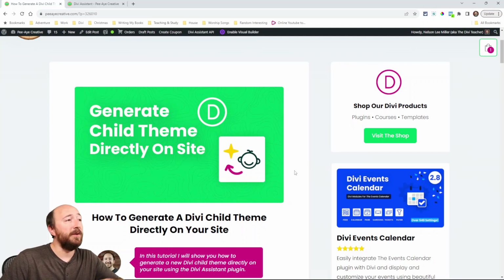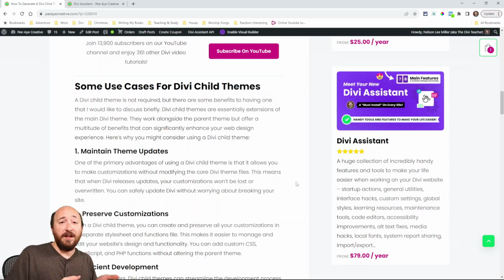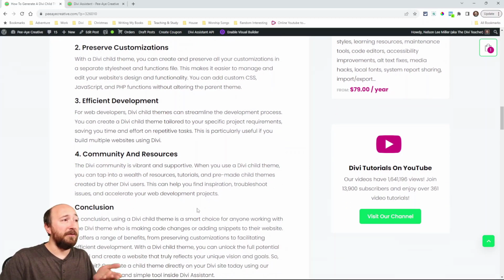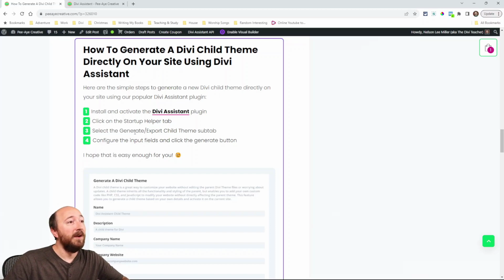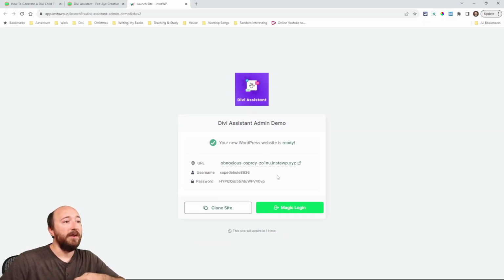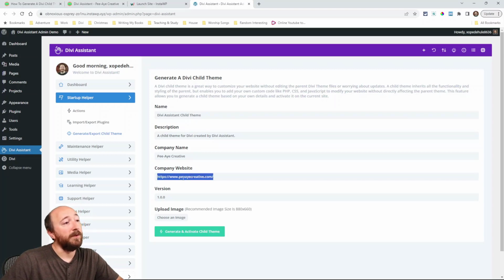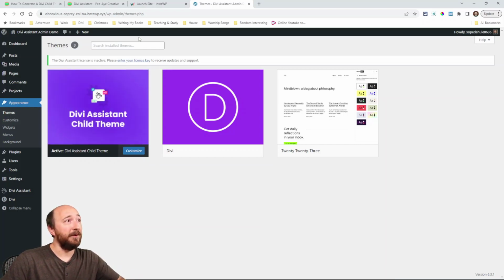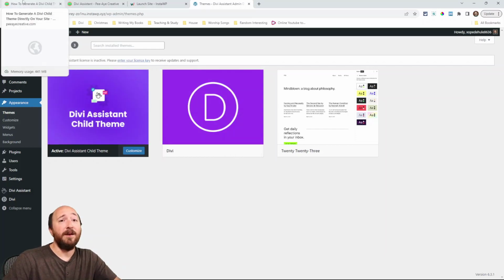How To Generate A Divi Child Theme Directly On Your Site Using Divi Assistant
In this tutorial I will show you how to generate a new Divi child theme directly on your site using the Divi Assistant plugin.